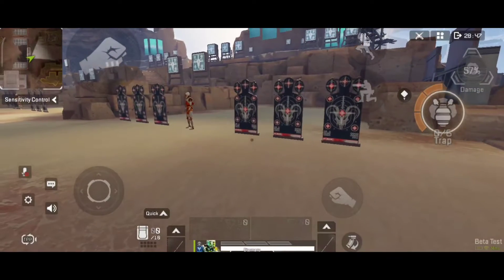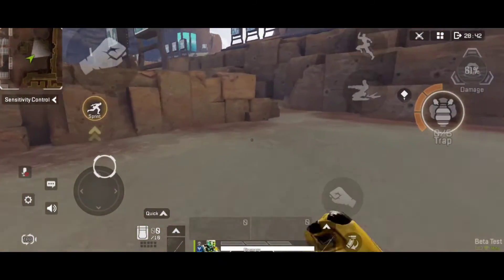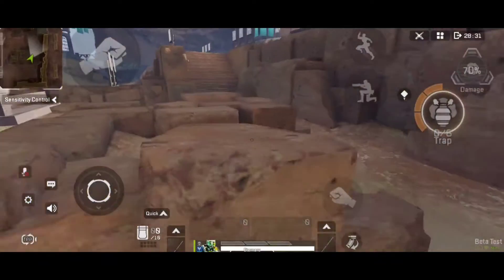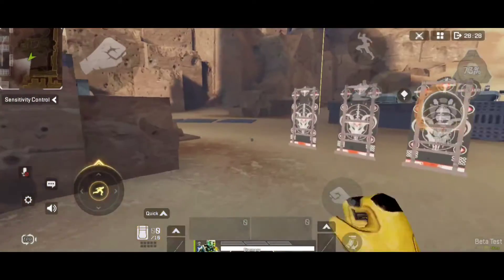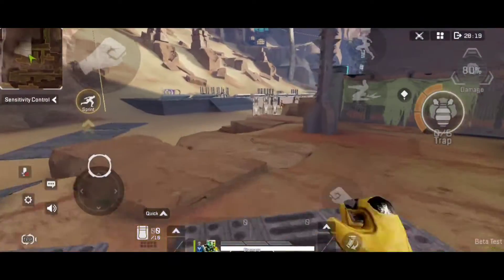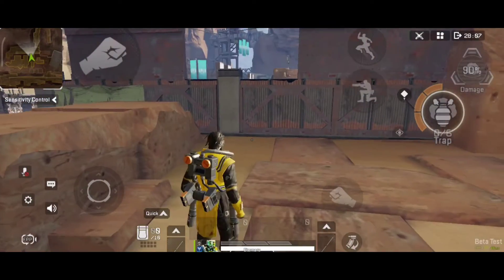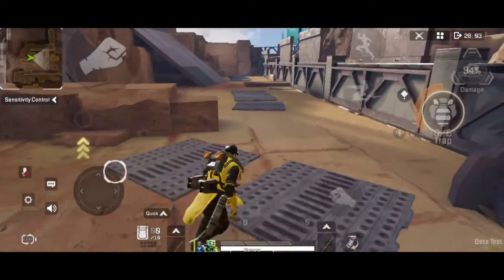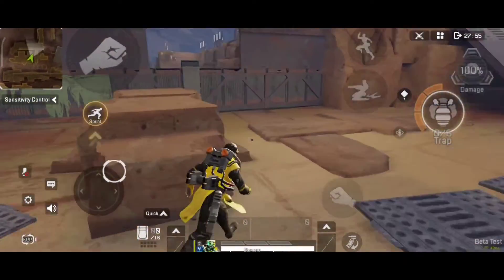A short turtorial on how to wallbounce in Apex Legends Mobile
Device spec : Redmi note 9 pro
Editor : Adobe Premier Pro
Recorder : Xiaomi software recorder